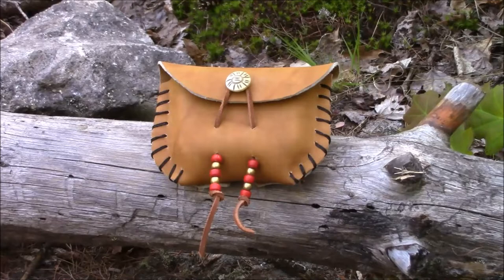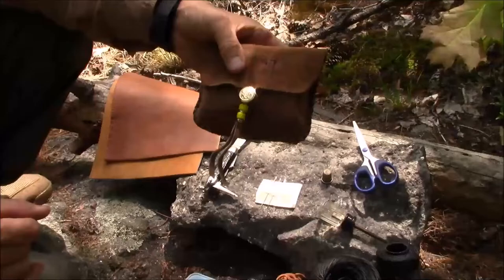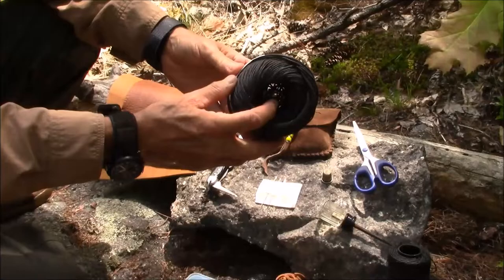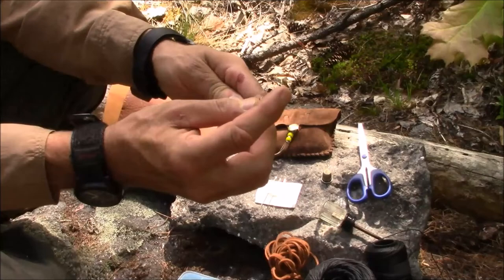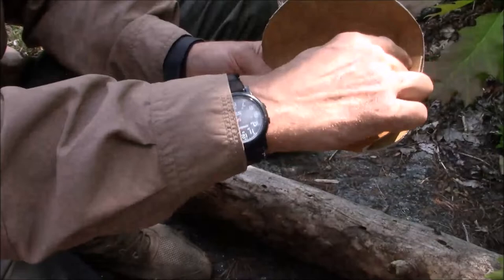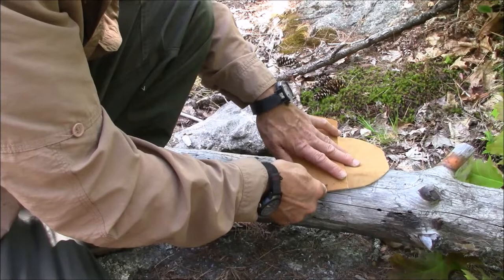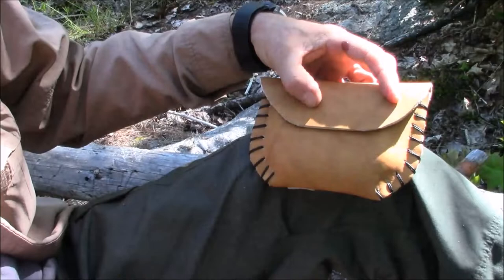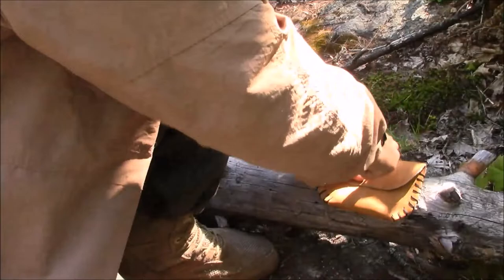Easy DIY Bushcraft Leather Pouch- for Altoids Tin, Flint & Steel Kit. Pack / Belt Bag / Possibles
A simple pattern that anyone should be able to do with few tools.  I go out into the woods to demonstrate how this leather belt pouch can be quickly and easily made.  I'm designing mine to hold a flint and steel kit.  - An Altoids tin (my tinder box and char tin), a steel striker, a piece of chert, and a ferro rod (as an emergency back up.)  You can design your pouch as desired.

My methods here and design elements are aiming at an old-fashion, mountain man or Native American style.  Yours can vary.  This is art.  So, in my opinion, there is no right or wrong way to do it.  If it works, and you like it, then that's fine.

The materials I used are-  a small piece of leather (found in a thrift store), a bone button, glass pony beads, brass beads, tarred bank line, and leather cord.  The tools I used are-  scissors, Kamp King knife (with awl), another awl or ice pick, needle with a large eye, and things found on site-  log, wood, and rocks.

I'm not a leather pro doing things the right way. I'm a person having fun in the woods. I hope you enjoy watching it. ...Or are maybe inspired to begin a leather working hobby.

God bless.
Doug